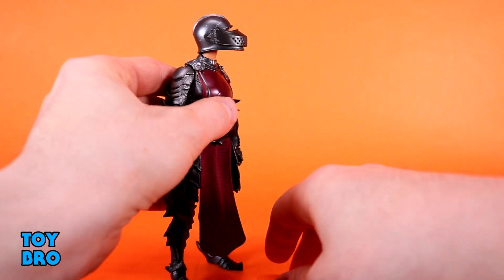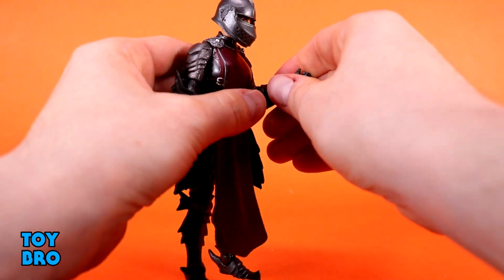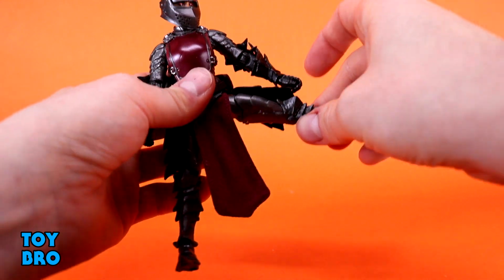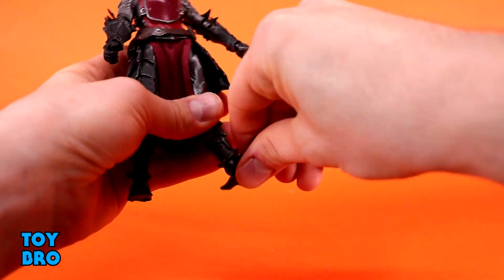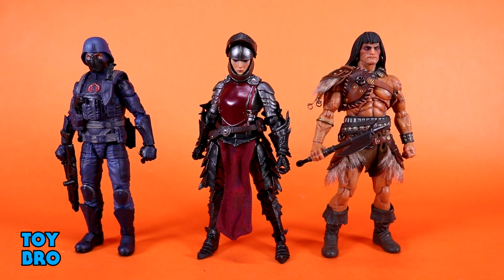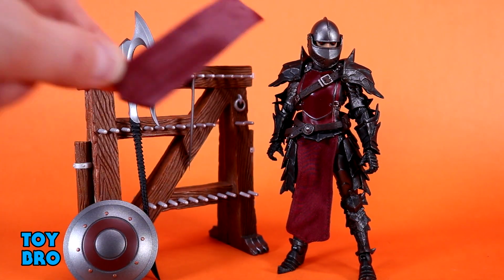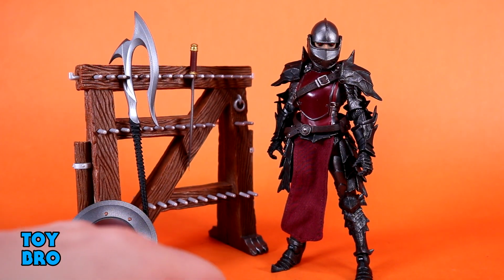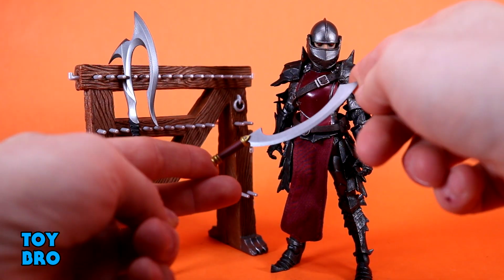Four Horsemen Mythic Legions All Stars 5+ LADY AVARONA Action Figure Review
M-m-m-my Avarona!